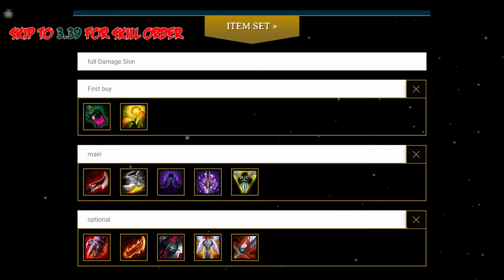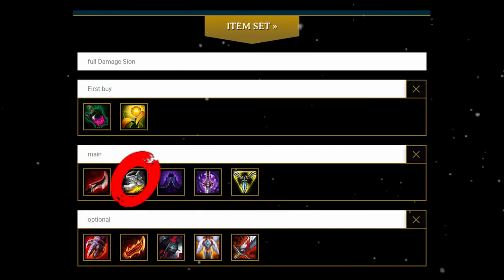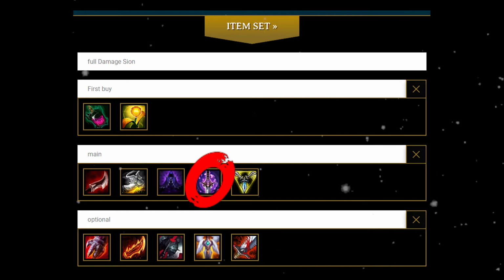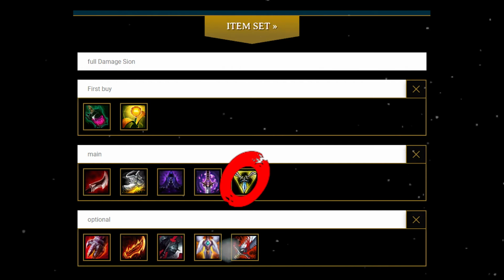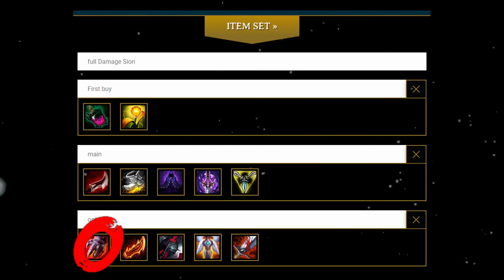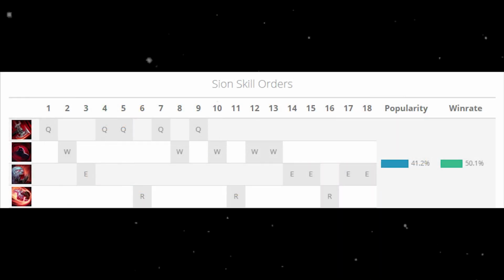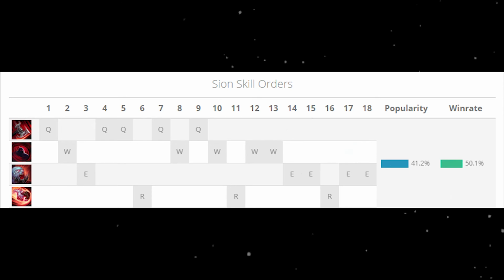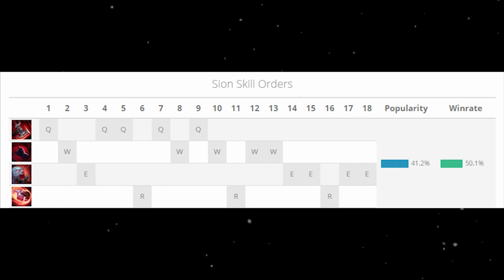Full damage Sion With Ability Order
Sion Ability order and what to buy